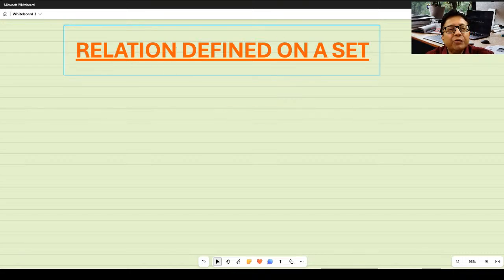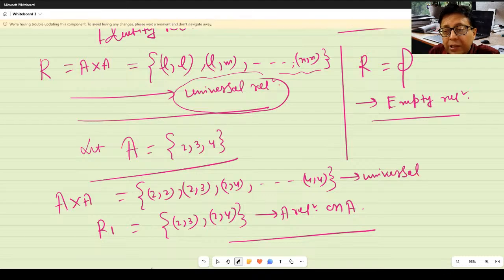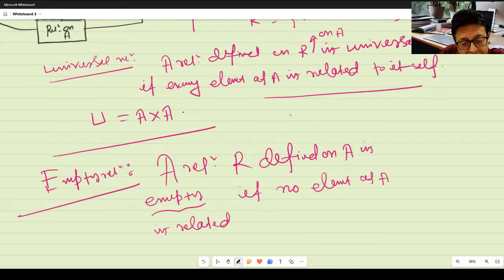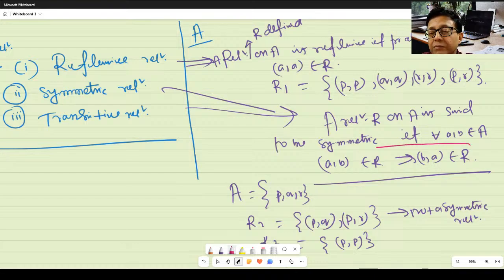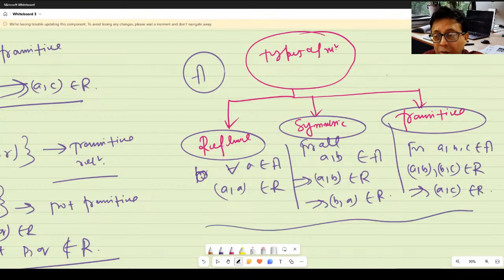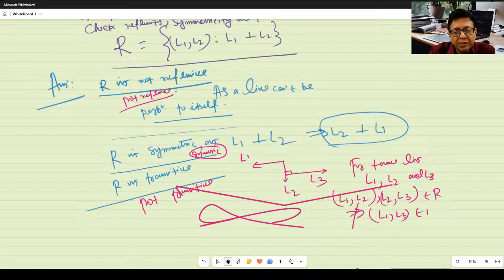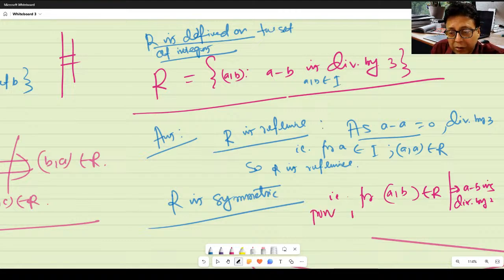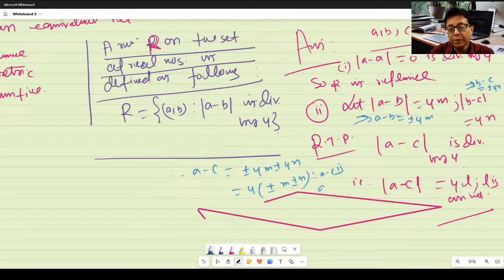Types of relation